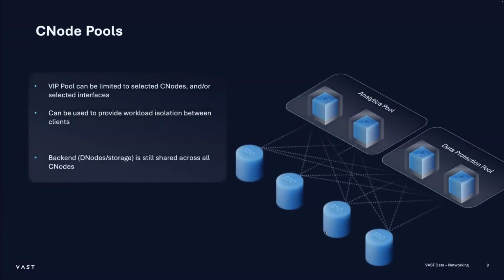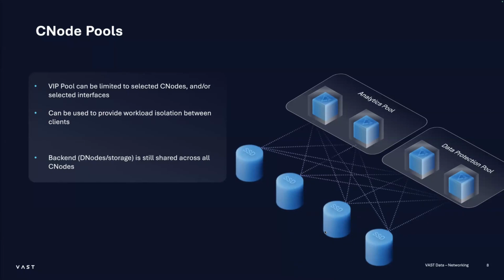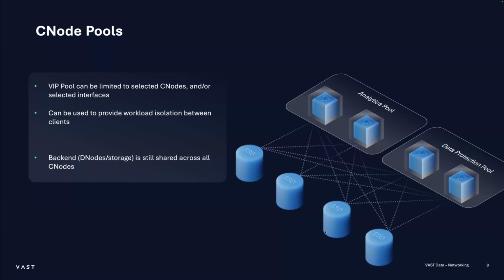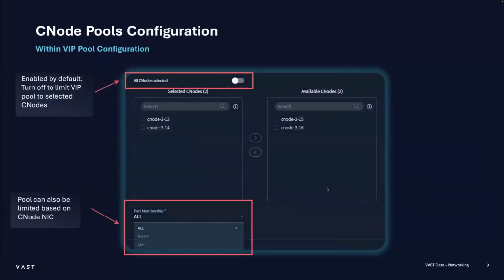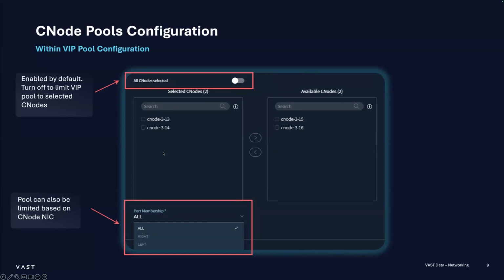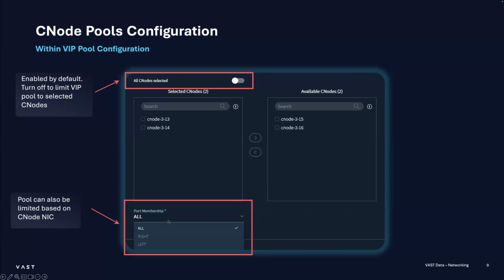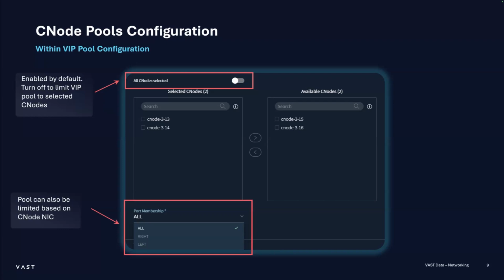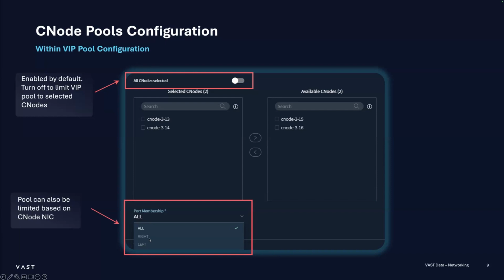VAST Data CNode Pools (Networking in the VAST Management System)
In this tutorial, you will hear about the concept and configuration of CNode pools within the VAST Management System (VMS), a crucial aspect of VAST Data networking for storage administrators and operators.

Understanding CNode pooling allows you to define which specific CNodes will handle traffic for designated VIP pools. This provides valuable flexibility in managing your VAST Cluster.

Learn the key reasons why you would implement CNode pooling:

Workload Isolation: Segment production and QA workloads to prevent network contention and ensure predictable performance for critical applications on the same VAST storage cluster.
Networking Topologies: Accommodate different physical network layouts or integrate various network types, such as separating Ethernet and InfiniBand traffic onto specific CNode pools.
Despite front-end segmentation with CNode pools or VIP pools, discover how each CNode retains access to the entire backend storage, maintaining the inherent flexibility of the VAST architecture.

We'll walk you through the configuration process in the VAST Management System GUI, showing you how to select specific CNodes when creating a VIP pool.

Additionally, we cover the option to select individual physical ports on northbound NICs for pooling, a less common but powerful feature for granular network control, including mixed Ethernet/InfiniBand configurations on a single NIC. Learn how "left" and "right" port designations correspond to the physical view of the CNode.

This tutorial is designed to help VAST Data end users effectively utilize CNode pooling for enhanced storage networking, workload management, and network configuration within their VAST clusters.